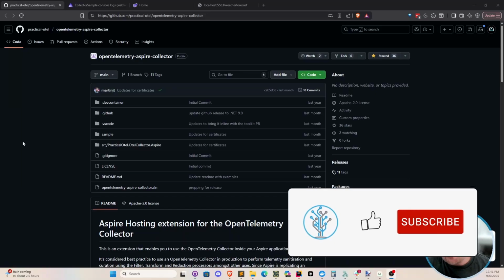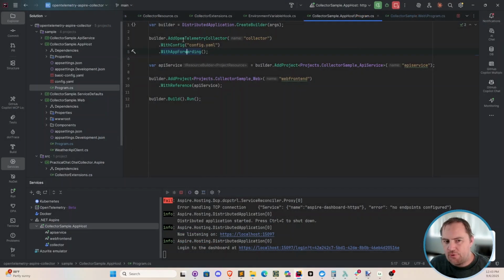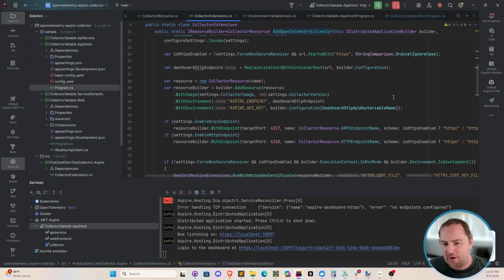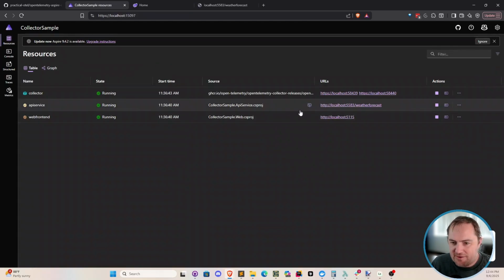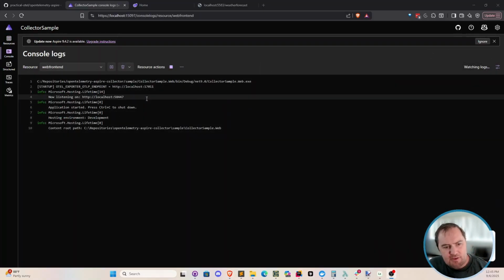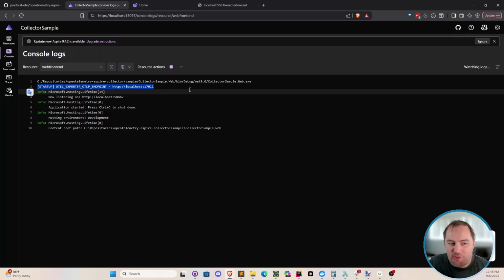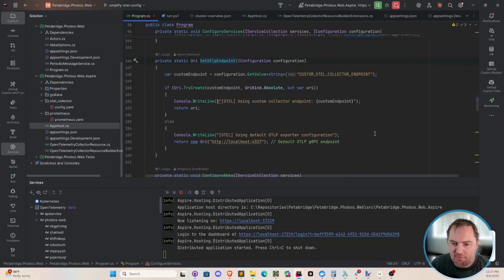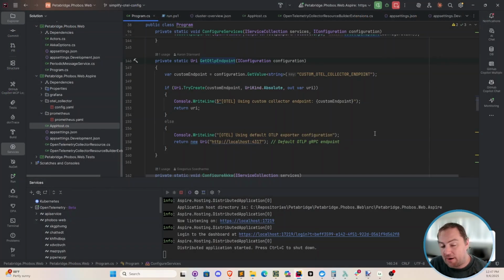.NET Aspire Doesn’t Play Nice with the OpenTelemetry Collector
Per the Practical OTEL developers, who are OpenTelemetry maintainers themselves:

It's considered best practice to use an OpenTelemetry Collector in production to perform telemetry sanitisation and curation using the Filter, Transform and Redaction processors amongst other uses. Since Aspire is replicating an environment like production, including telemetry, this provides a convenient way for you to test to ensure that your telemetry is able to be processed correctly.

This is a great idea and using the OpenTelemetry Collector locally also allows you to do things like keep your application-specific Grafana dashboards, Seq queries, et al in-play even as you debug locally using .NET Aspire.

However, despite following the best practices to configuring the OpenTelemetry Collector to work alongside .NET Aspire... It doesn't work! .NET Aspire 9.4 (and later, until they fix it) doesn't play nice with anyone else who needs to listen to the default `OTEL_EXPORTER_OTLP_ENDPOINT` value.

In this video we show you how to work around that issue in .NET Aspire and get the OTEL Collector and the Aspire dashboard working in-harmony together.

Chapters:

00:00:00 Integrating .NET Aspire with OTEL Collector
00:00:31 Configuring OTEL_EXPORTER_OTLP_ENDPOINT in .NET Aspire
00:01:37 .NET Aspire Front-Runs OTEL_EXPORTER_OTLP_ENDPOINT
00:02:11 The Fix
00:02:29 Exporting Metrics to Prometheus, Grafana, Aspire, and Seq
00:02:51 Conclusion